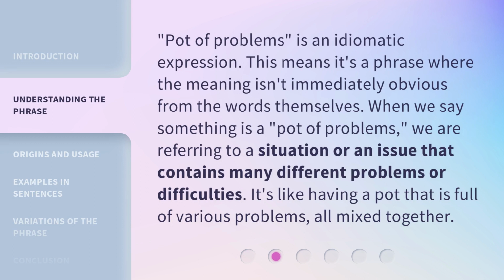Unraveling the Phrase "Pot of Problems": An Easy Guide for English Learners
Unraveling the Phrase 'Pot of Problems': An Easy Guide for English Learners • Discover the meaning and usage of the common English phrase 'Pot of Problems' in this informative video. Perfect for English learners, this easy guide will help you understand the phrase's context, variations, and how to use it effectively in conversations. Don't miss out on mastering this popular expression!

00:00 • Introduction - Unraveling the Phrase "Pot of Problems": An Easy Guide for English Learners
00:37 • Understanding the Phrase
01:04 • Origins and Usage
01:28 • Examples in Sentences
01:51 • Variations of the Phrase